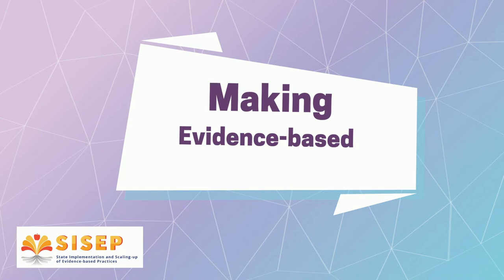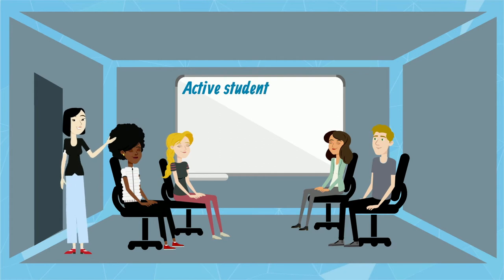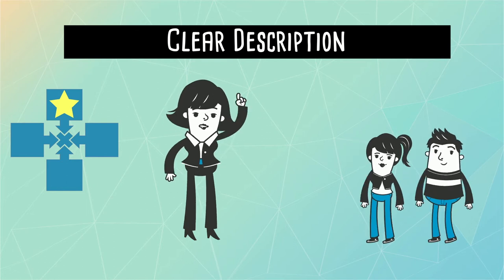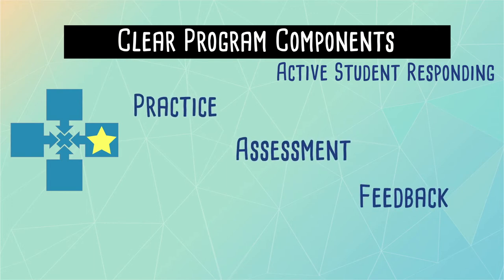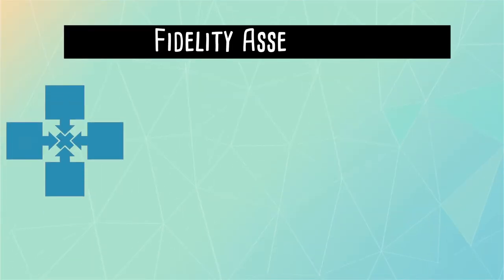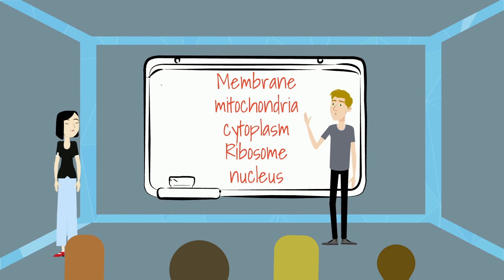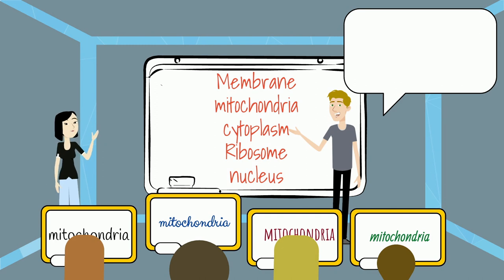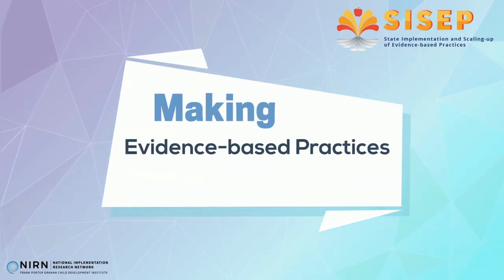SISEP Video Series: Evidence-Based Practices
This 6-minute overview of EBPs will provide audiences with the ability to understand the critical elements of operationalizing evidence-based practices in a school.